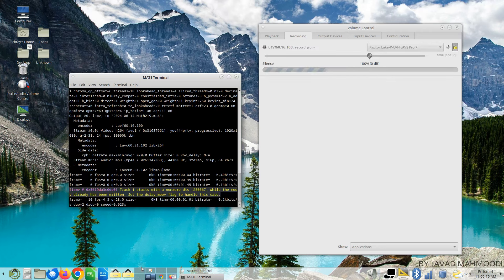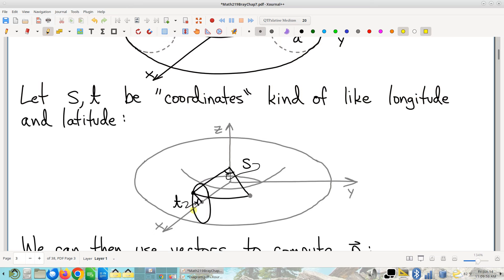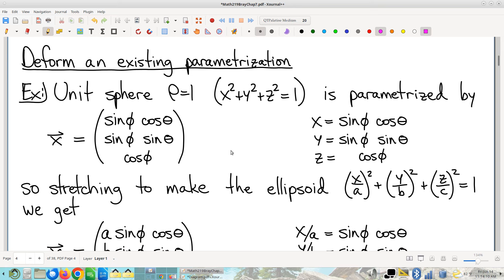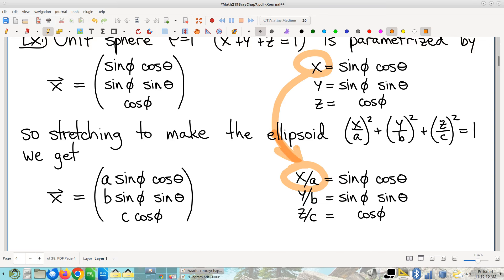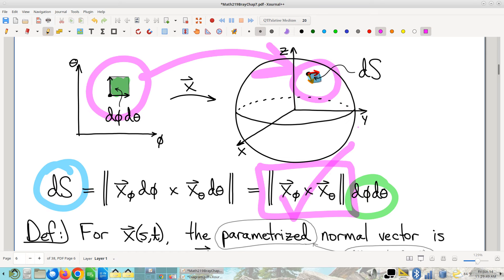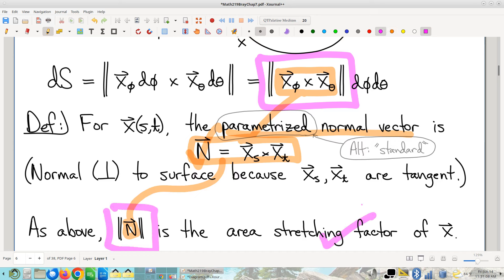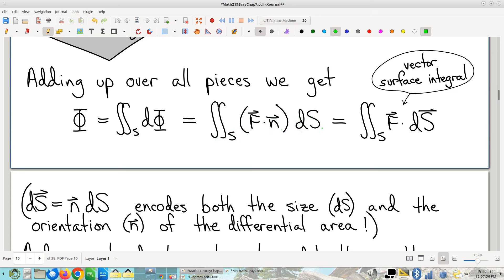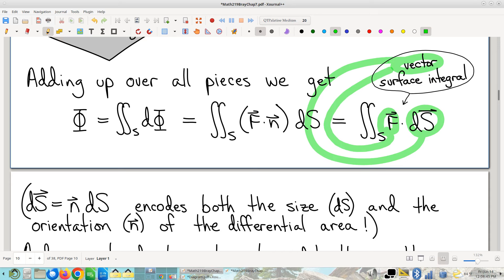2024 06 14 Math219